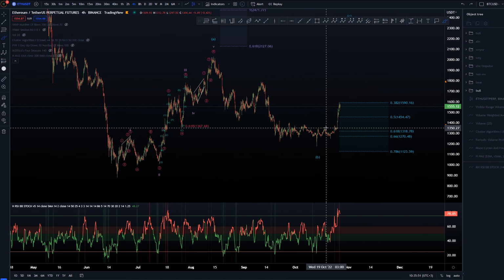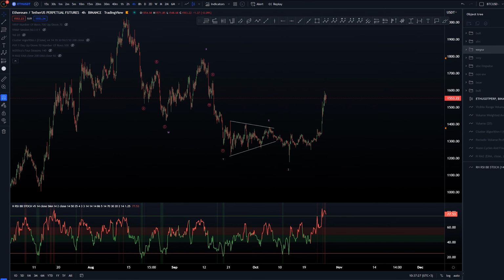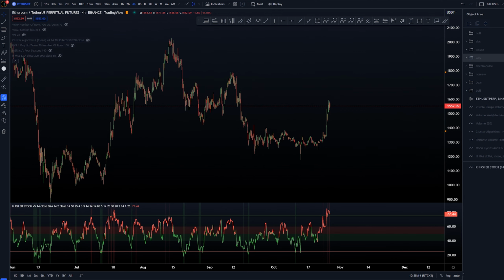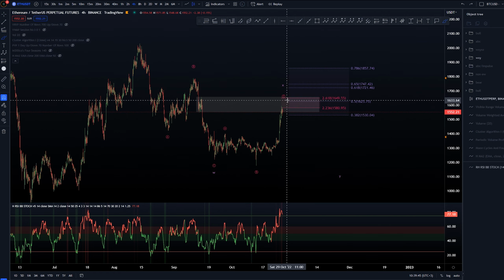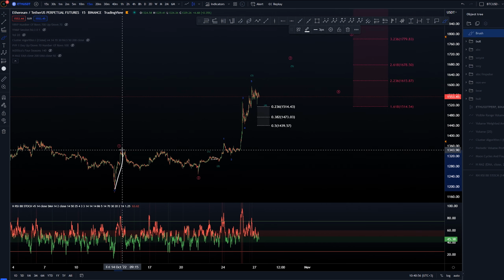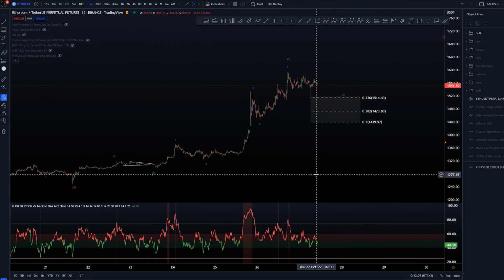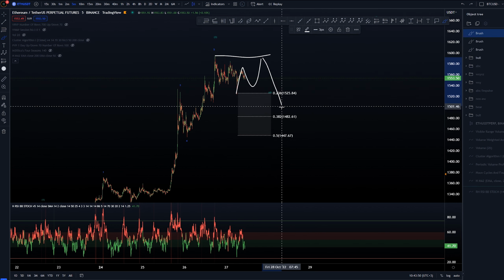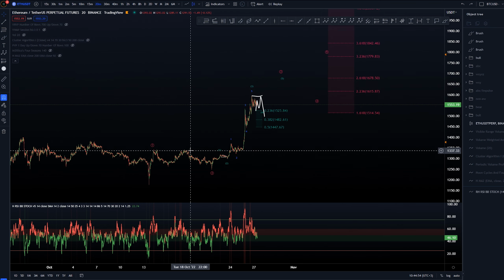ETHEREUM ($ETH) - Technical Analysis with Elliott Wave Theory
00:00 Intro
00:13 Elliott Waves - Low timeframe
00:13 Elliott Waves - Corrective structures
05:23 Elliott Waves - Local timeframe
09:48 Outro